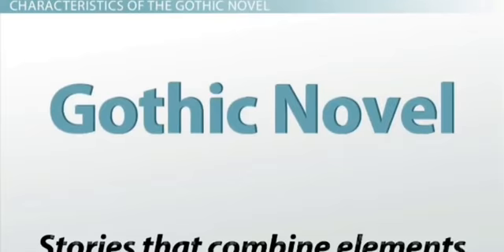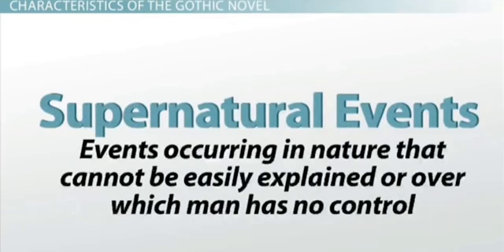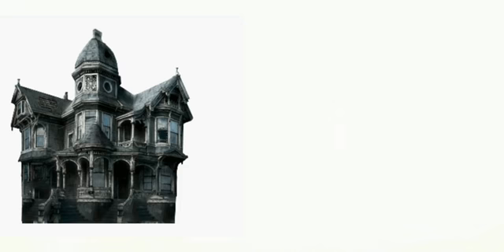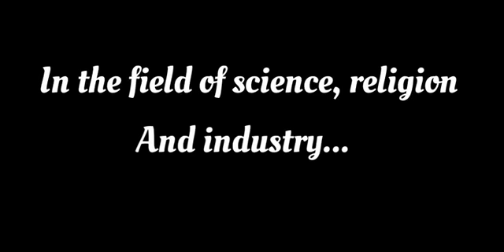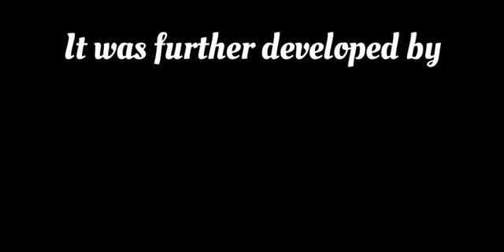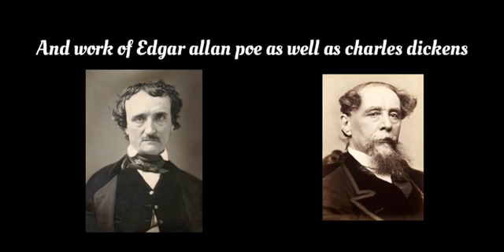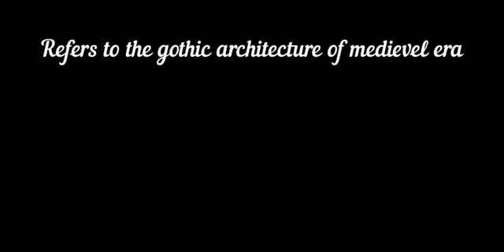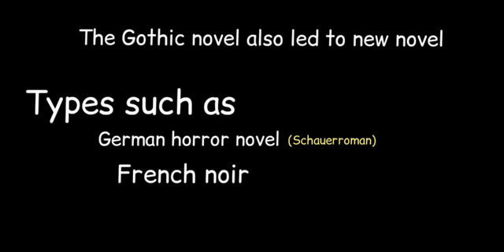RF: Gothic Novel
Reading Fiction

Semester 3, English Language and Literature, University of Kerala

Module 1

Topic: Gothic Fiction

Presented by Rahul R (S3 BA)

Under the supervision of Vysakhi Suresh, Assistant Professor, CASP